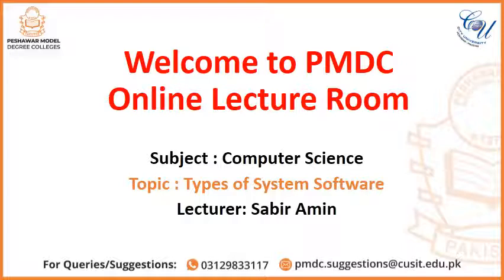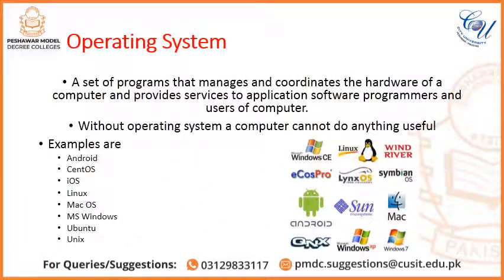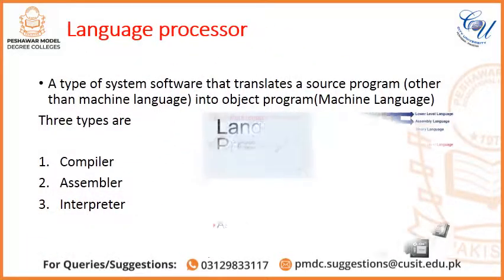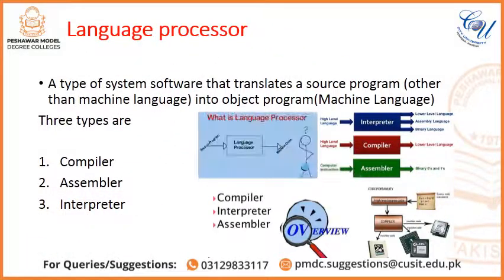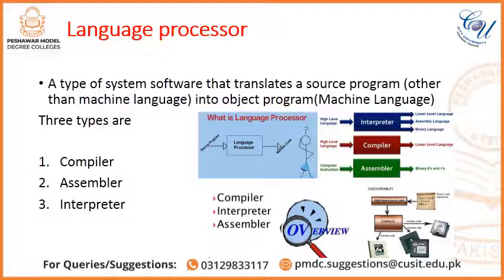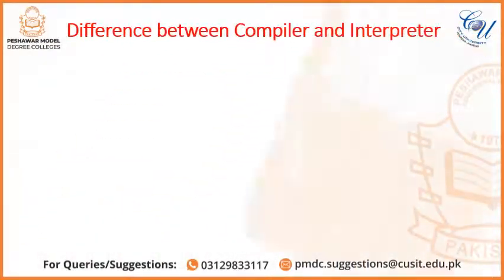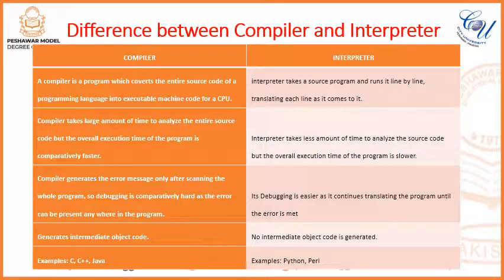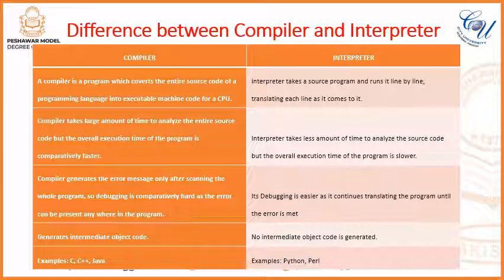Types Of System Software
Computer Science  XI  /  L-5
Presenter Name: Lecturer Sabir Amin
Class:  1st Year
Subject: Computer Science
Chapter No 1 : Introduction To Computer

Topic: Types Of System Software

Reviewed By
Assistant Prof : Ahsan Waheed  (HoD Computer Science)
Lecturer Haseeb ul Hassan

IT Personal Mehar Ali Sethi